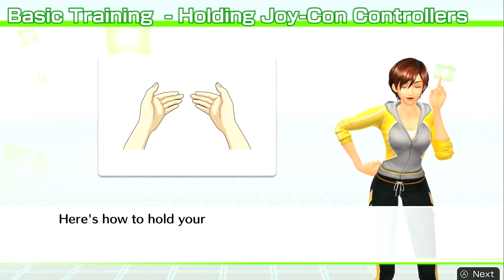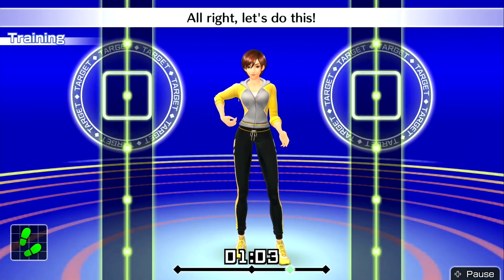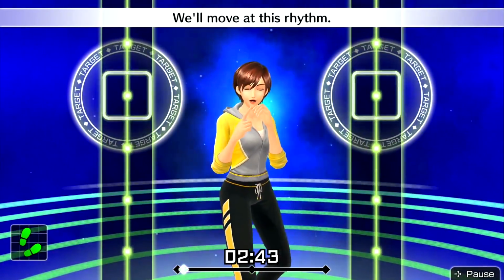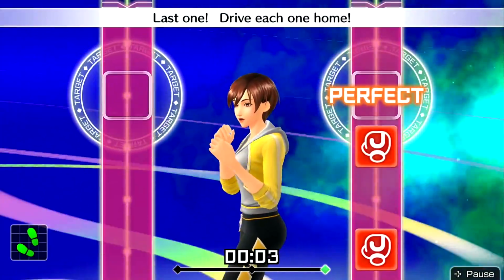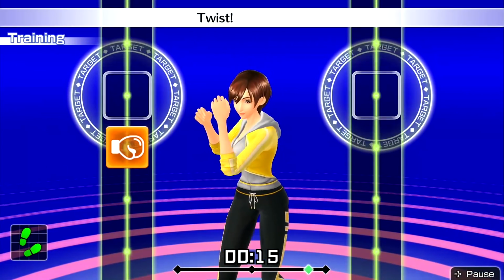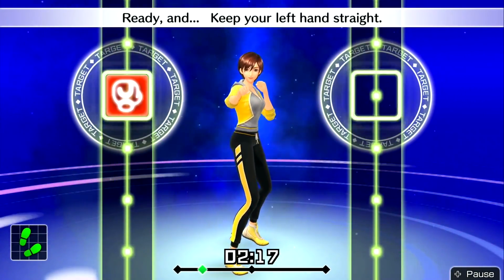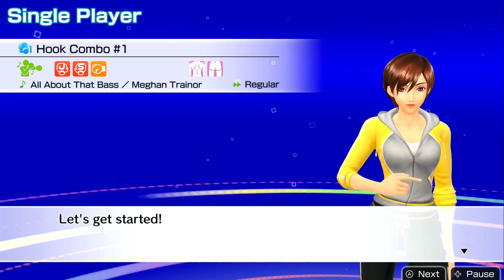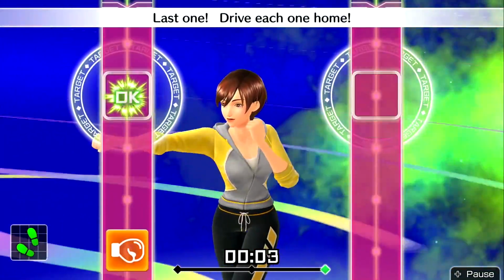[Fitness Boxing] Demo First Look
Move to the rhythm and get healthier by performing some smoother uppercuts. A long look at the Fitness Boxing Trial Version, which is now available in Europe!